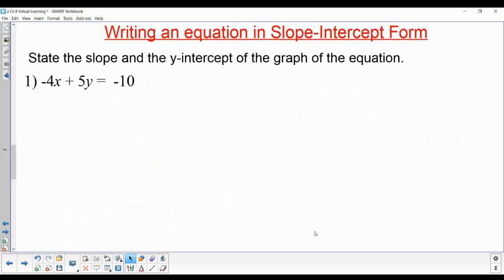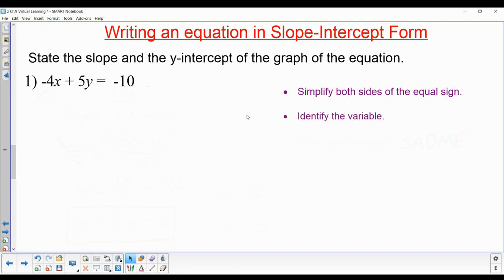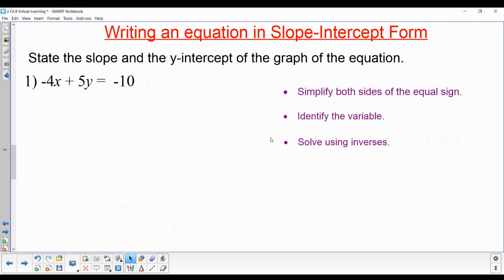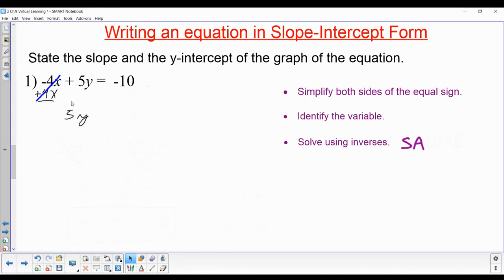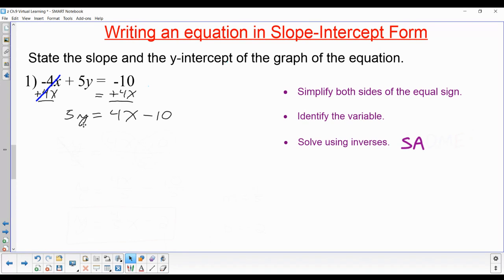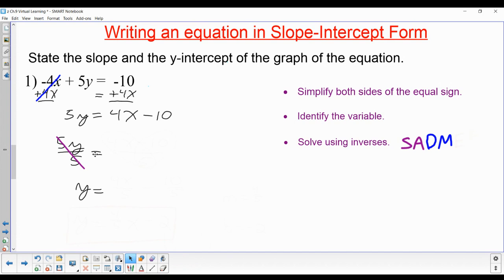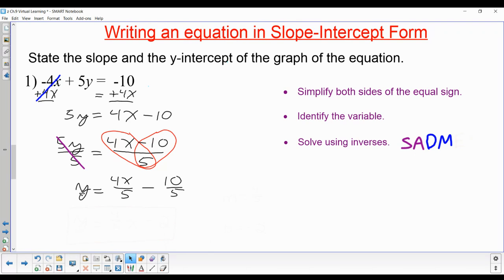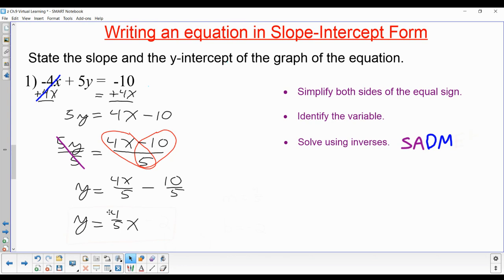Writing Equations in Slope Intercept Form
An example of converting equations into Slope-Intercept Form